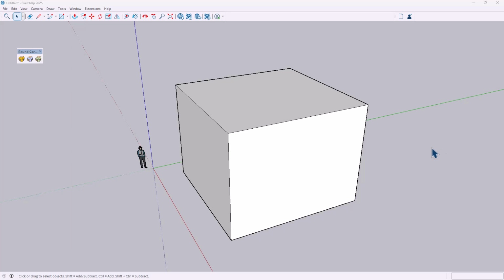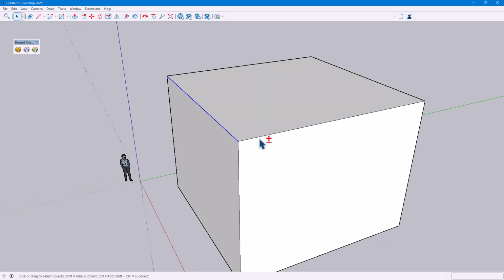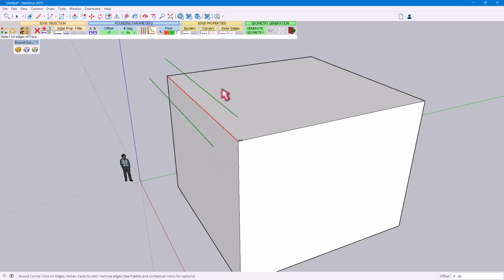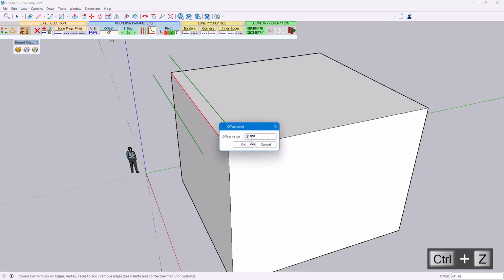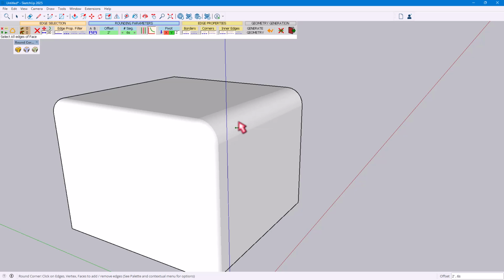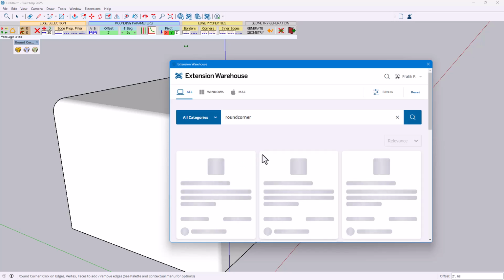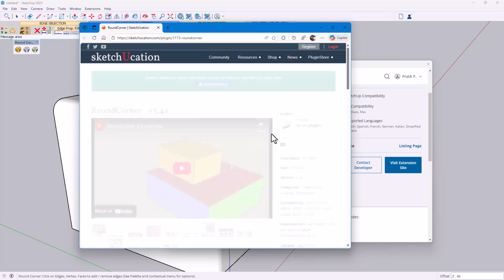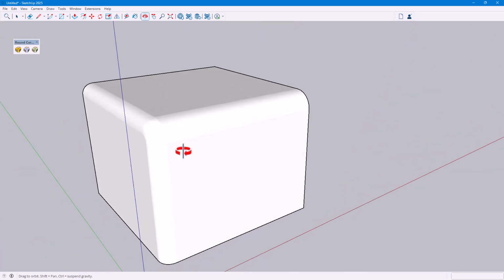SketchUp Pro - Lesson 90 - Round Corner Extension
In this tutorial, we’ll explore Round Corner Extension in SketchUp Pro.